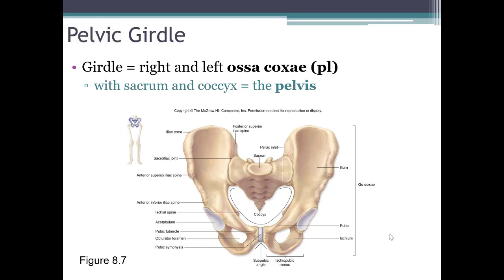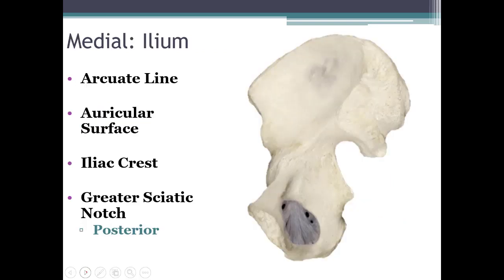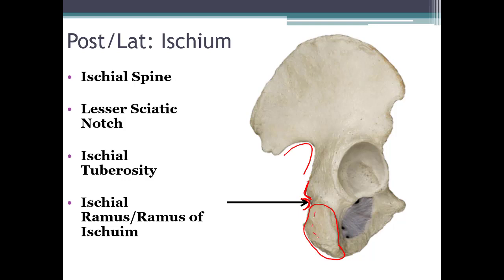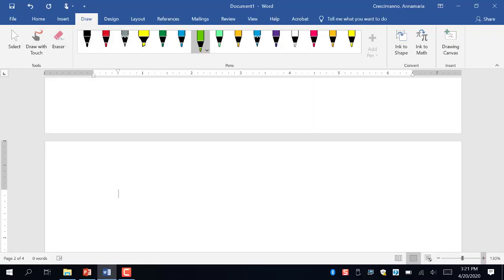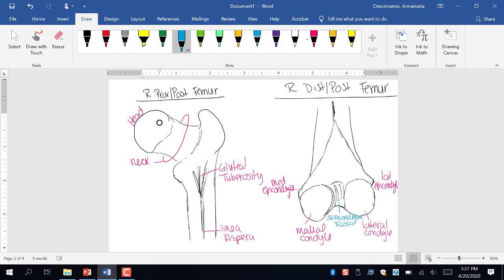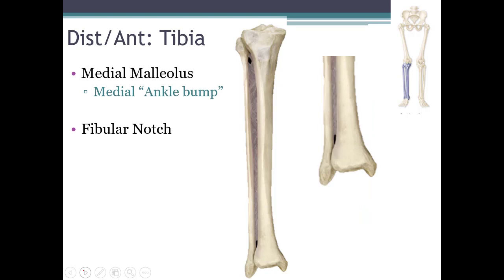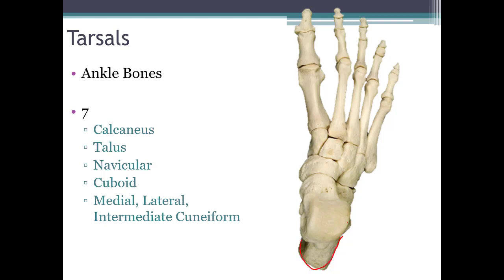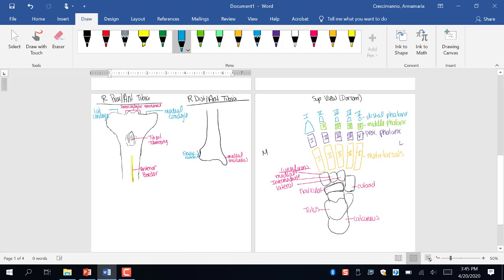Appendicular Sk Lower Limb Mini Lecture